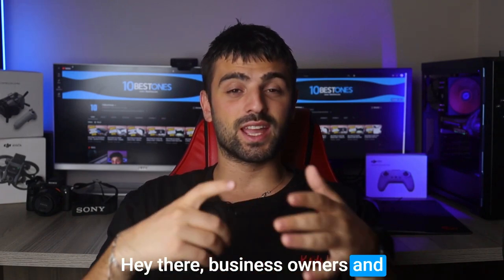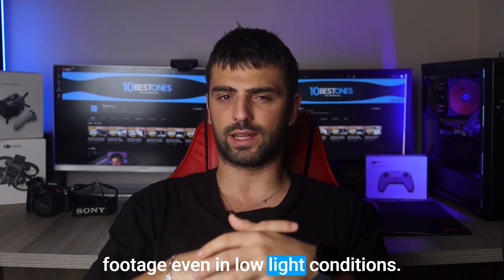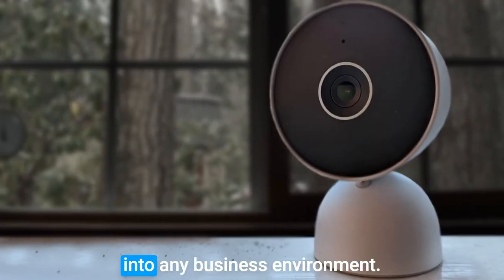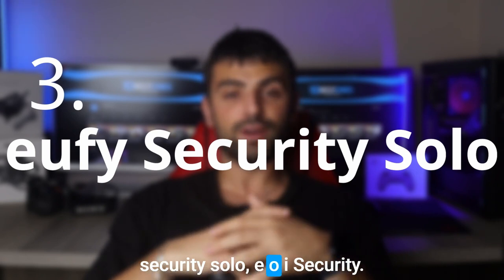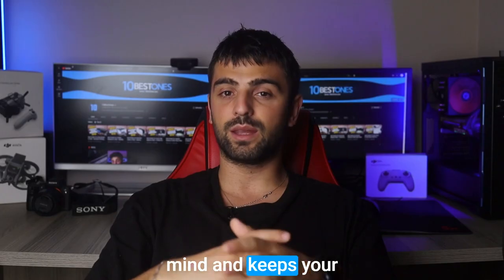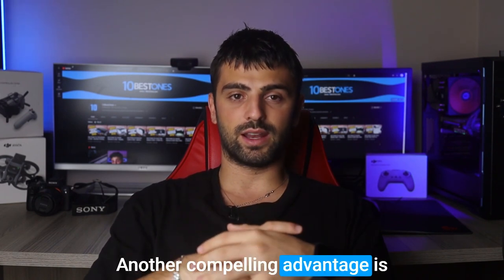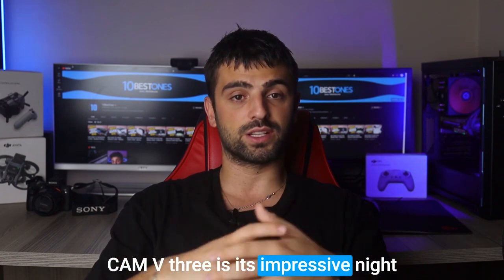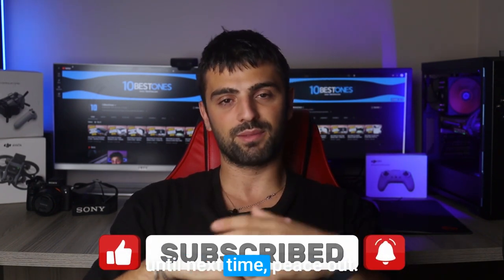Best Security Camera for Business in 2023 (Top 5 Picks For Commercial Security)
► 5. Ring Indoor Cam (2nd Gen)
► 4. Google Nest Cam
► 3. eufy Security Solo
► 2. Arlo Pro 4
► 1. WYZE Cam v3

10BestOnes is a participant in the Amazon Services LLC Associates Program, an affiliate advertising program designed to provide a means for sites to earn advertising fees by advertising and linking to Amazon.com. As an Amazon Associate I earn from qualifying purchases.